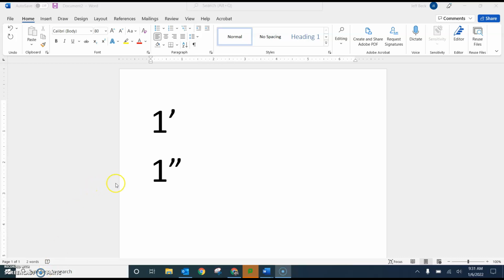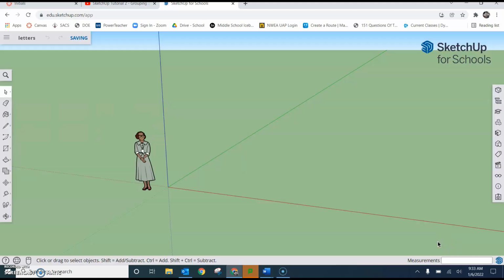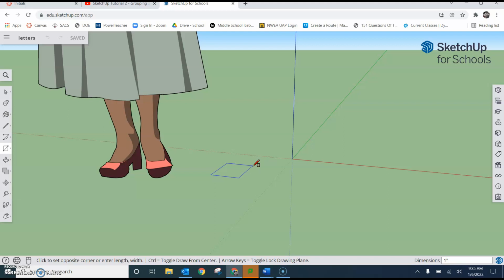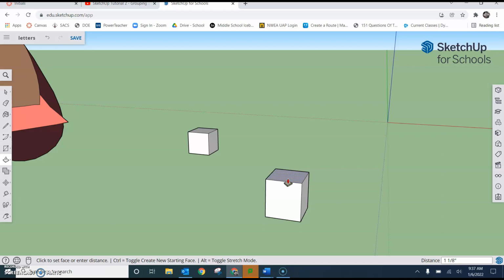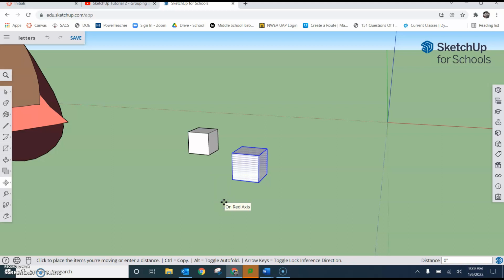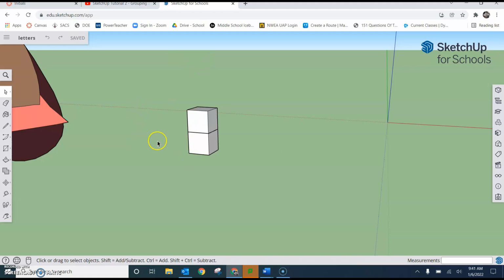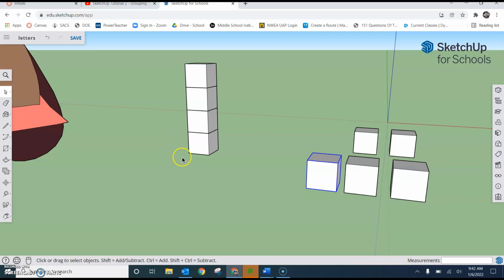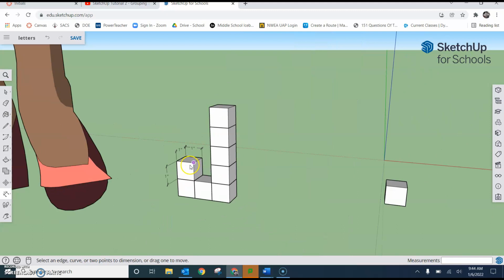initials in sketchup